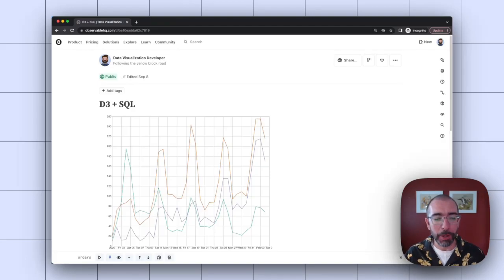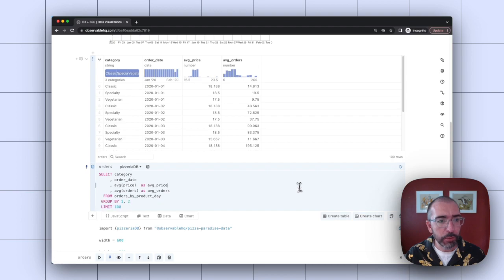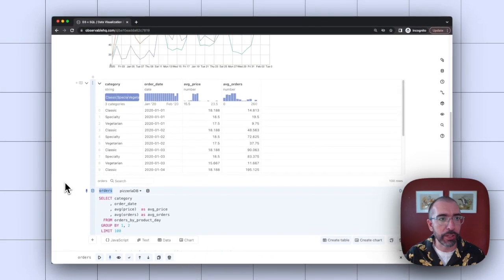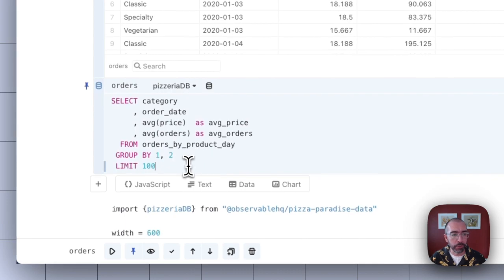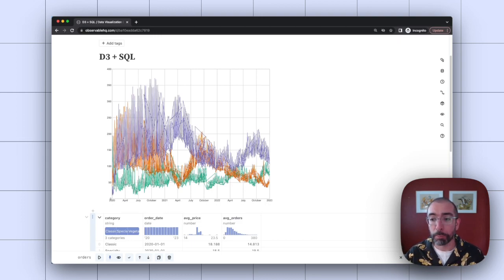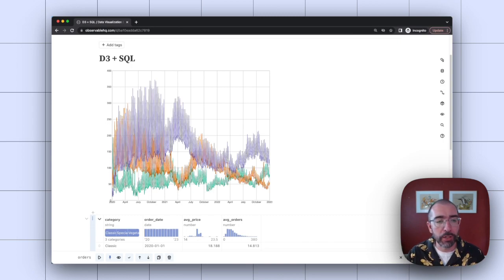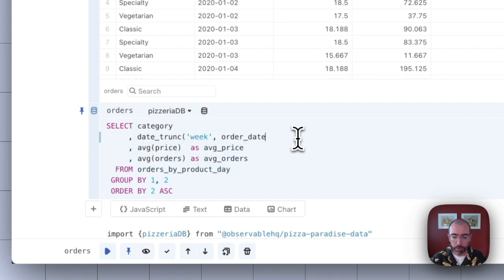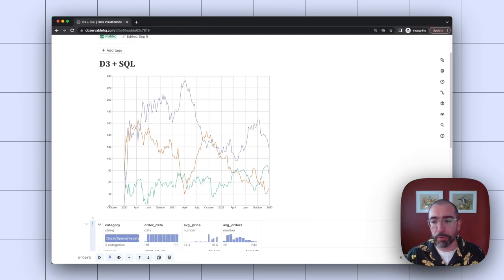How to connect D3 visualizations with SQL queries in Observable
Learn how to swiftly connect D3 visualizations with SQL queries in Observable, which will empower you to refine your visualizations using SQL code. Observable lets you treat any tabular data — whether from databases, CSVs, or JSON — as a SQL database using DuckDB. You can streamline your D3 visualization process and iterate using SQL code, which brings efficiency to your data viz.